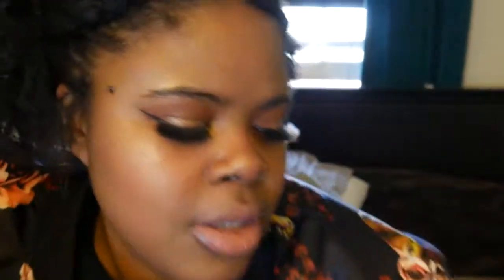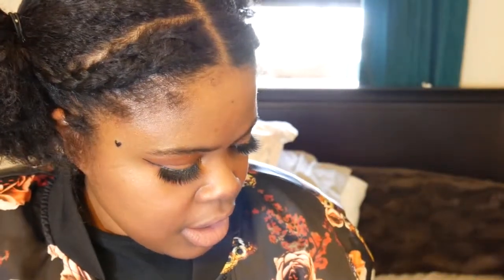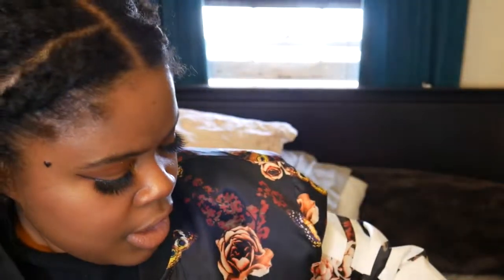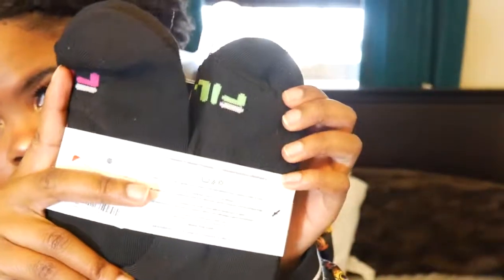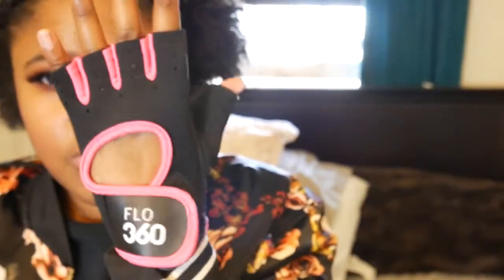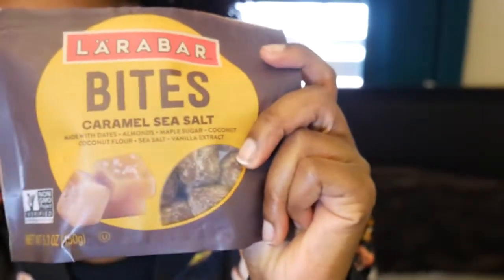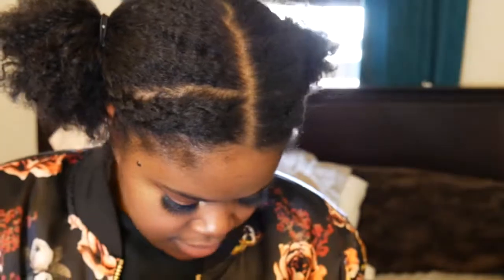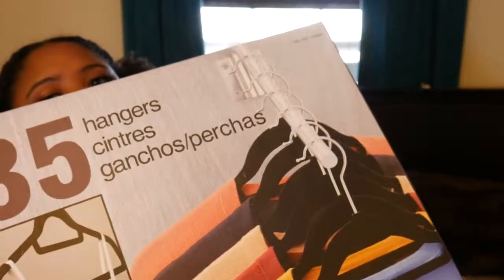Gym Based Haul!